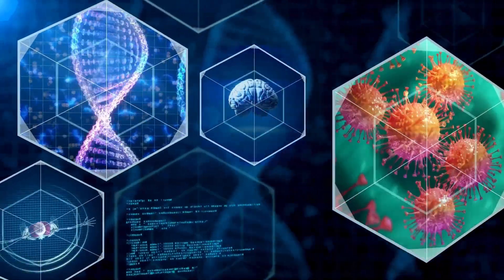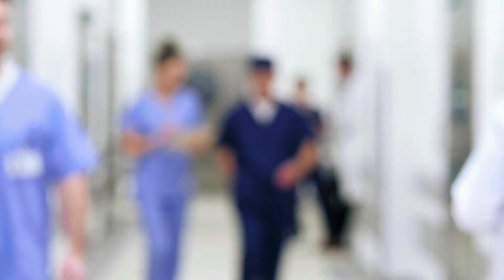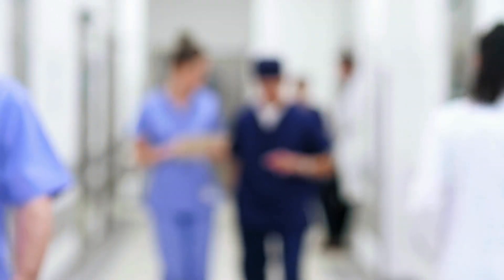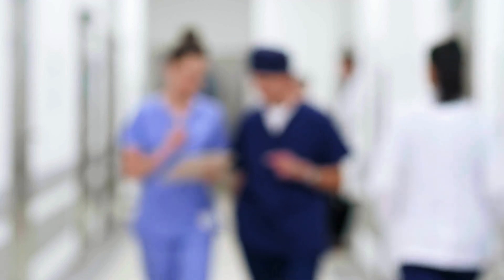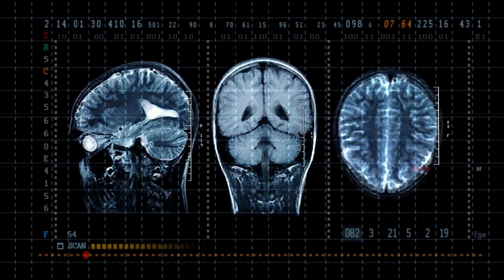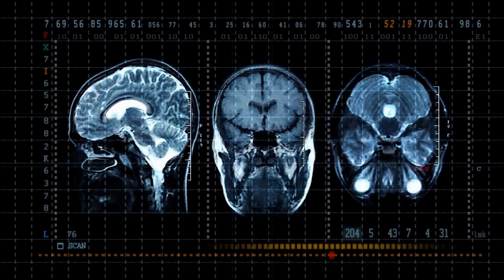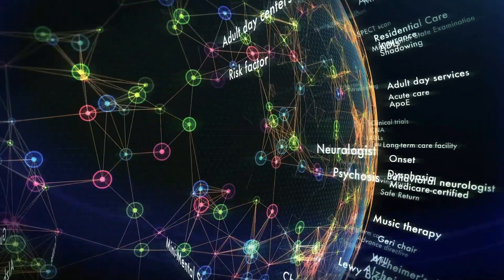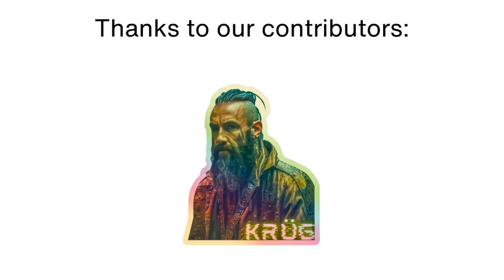What are the Symptoms of Sickle Cell Anemia? Signs of Sickle Cell Anemia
Sickle Cell Anemia symptoms, symptoms of Sickle Cell Anemia, and what are the symptoms of Sickle Cell Anemia will be covered in this video. Find out about the most common symptoms of Sickle Cell Anemia and learn how to recognize Sickle Cell Anemia symptoms early.

In this video, we explain the symptoms of Sickle Cell Anemia, highlighting the key signs to watch for. Discover what the symptoms of Sickle Cell Anemia are and understand the most common symptoms of Sickle Cell Anemia. Learn about early symptoms of Sickle Cell Anemia and how to identify Sickle Cell Anemia symptoms effectively. Stay informed about the critical indicators of Sickle Cell Anemia.

What are the symptoms of Sickle Cell Anemia?
What are the early symptoms of Sickle Cell Anemia?
Signs of Sickle Cell Anemia